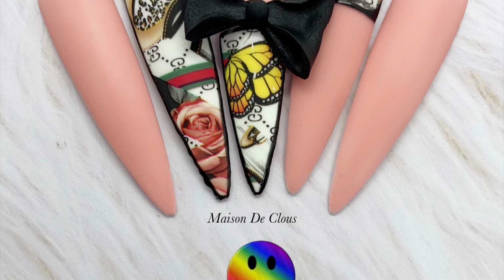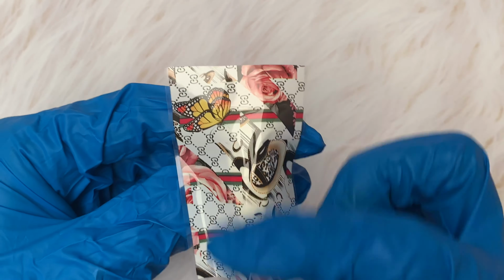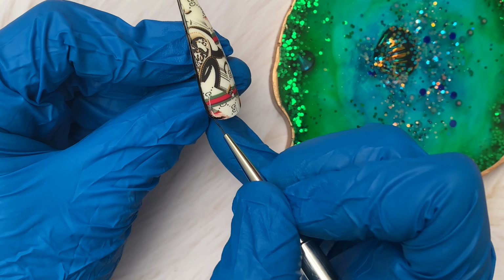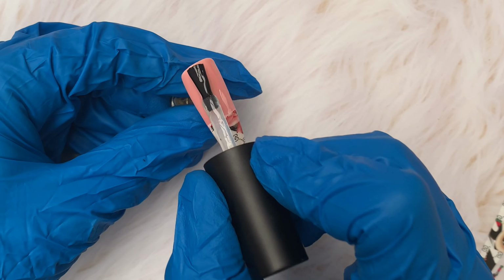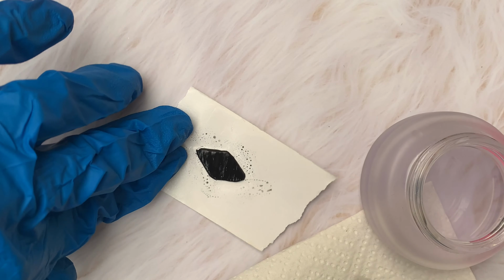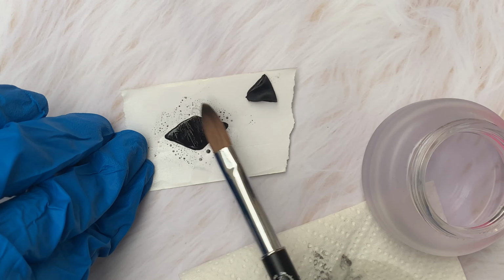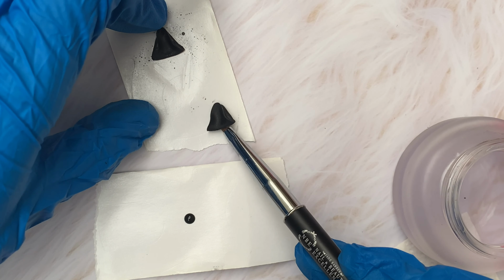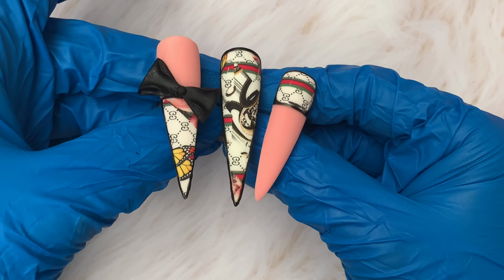🎀 GUCCI GIRL 🎀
Nails, nail art, nail foils, gel polish, acrylic nails, 3d acrylic nail art